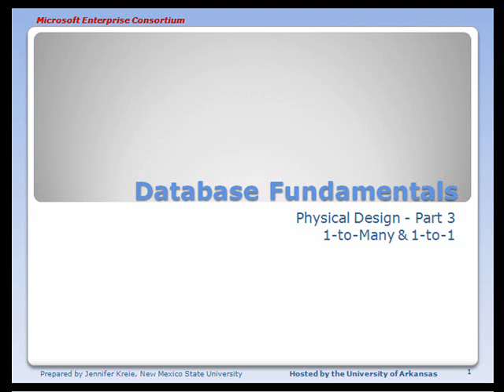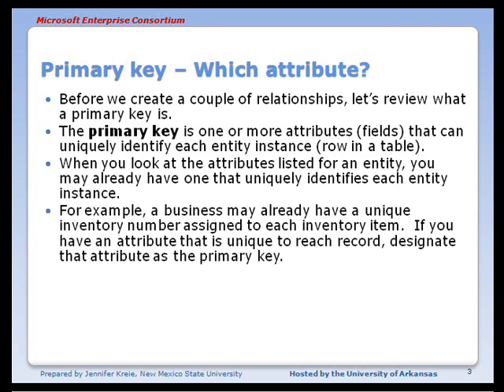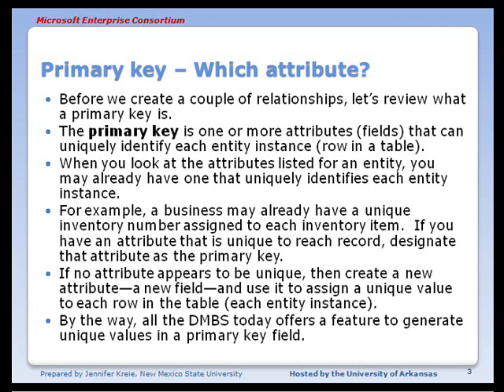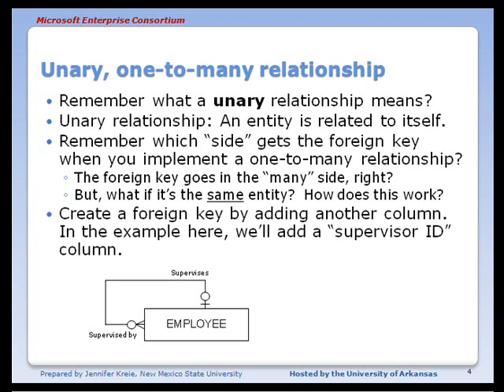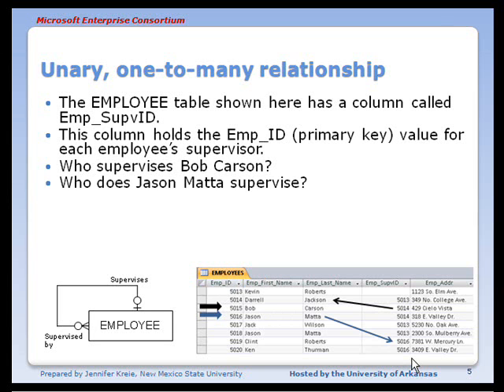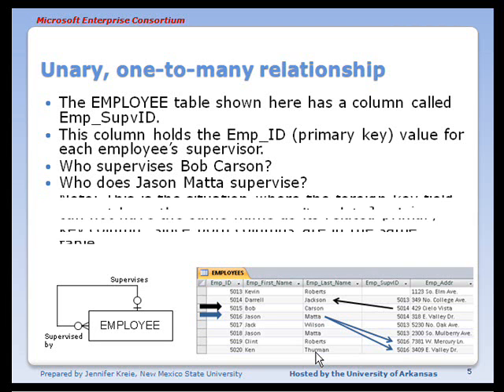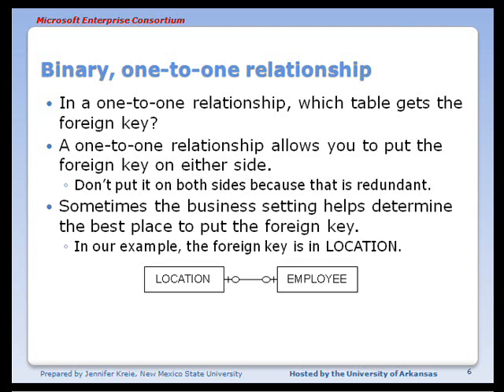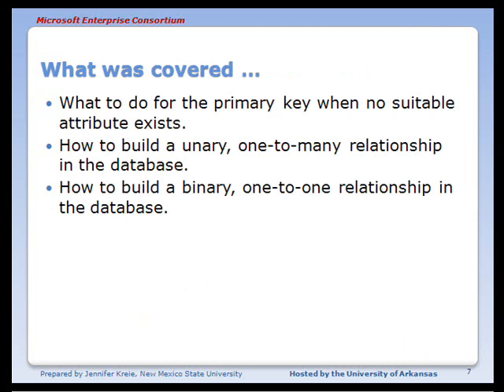MEC Database Fundamentals (07 of 10): Physical Design- 1-to-many and 1-to-1 relationships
This database tutorial covers physical database design concepts for one-to-one, one-to-many and many-to-many relationships. This is part of a series of videos about relational database concepts.  Part 7 of 10.